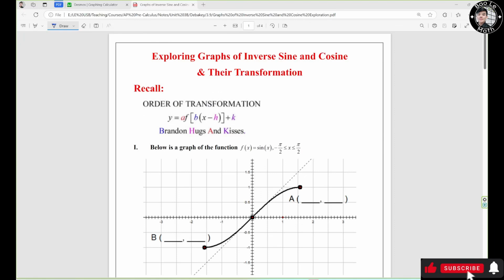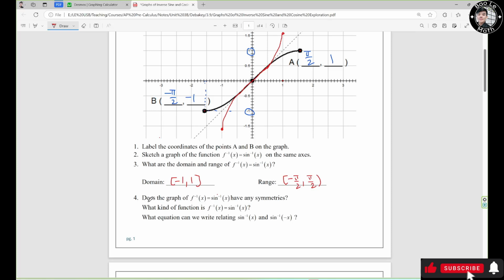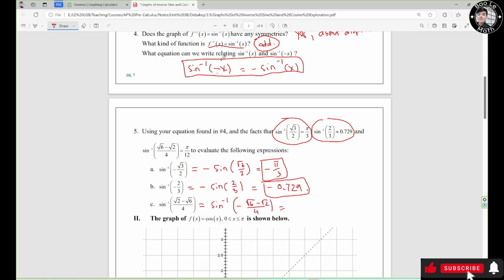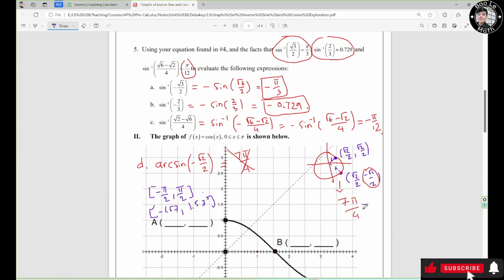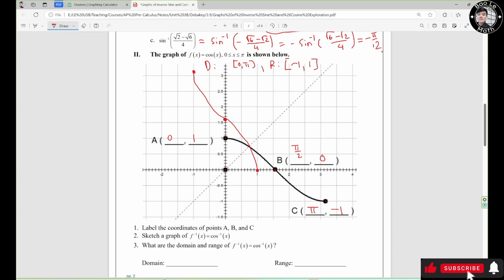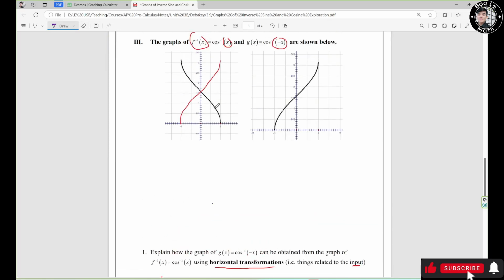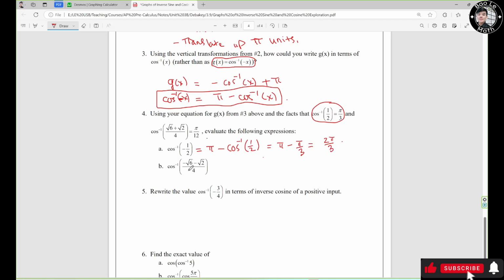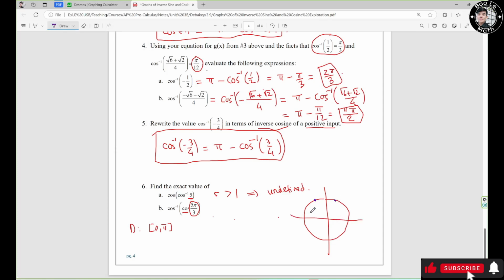AP Precalculus | Topic 3.9D | Inverse Trig Functions: Graphs, Transformations & Evaluations!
Unlock the power of inverse sine and cosine functions! In this video, we'll dive into their definitions, explore their restricted domains and ranges, and analyze how transformations—like shifts, reflections, and stretches—affect their graphs. You'll also learn how to evaluate these functions and apply them to real-world problems. Whether you're tackling trigonometry for the first time or looking to deepen your understanding, this video will give you the tools you need. Get ready to transform the way you see inverse trig functions!

By the end of this video, you’ll be solving inverse trig problems like a math pro! 🚀